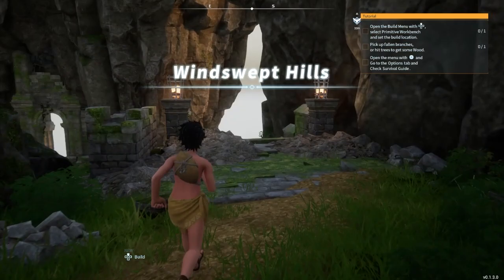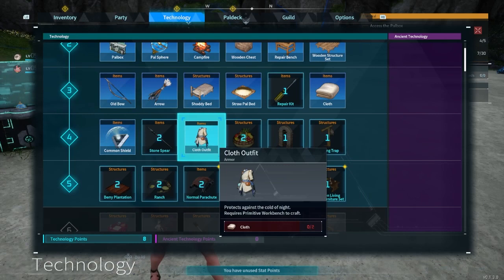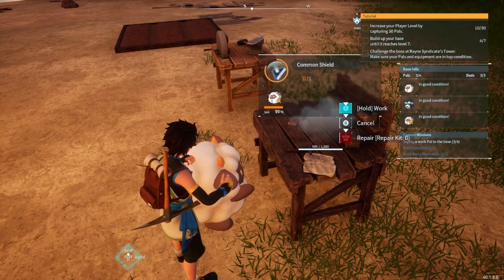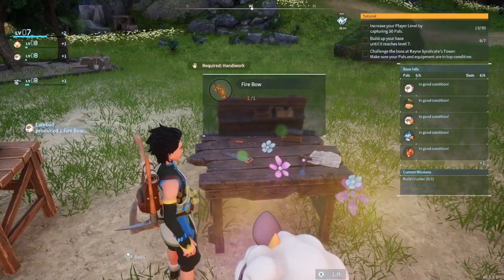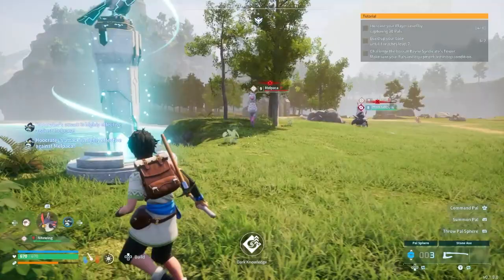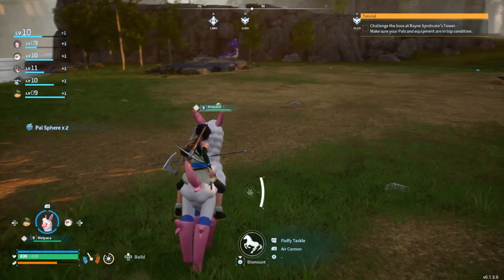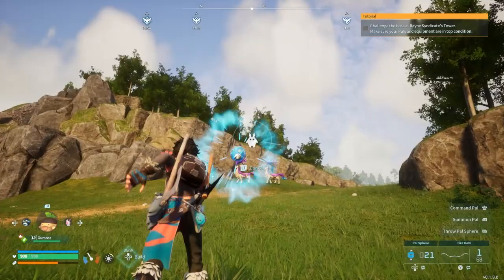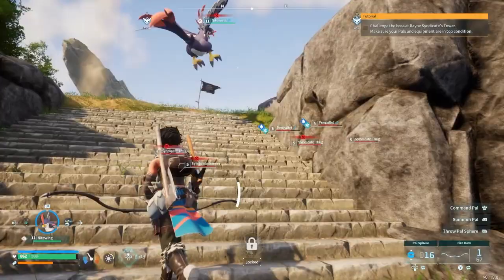David vs Goliath (Pal World - part 1)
*THIS IS NOT A SPEEDRUN*

Hey guys today we're starting a new playthrough of Pal World!